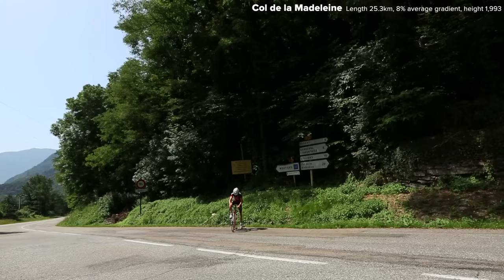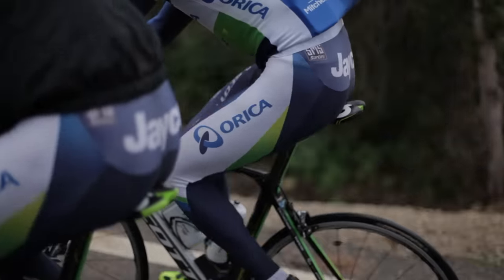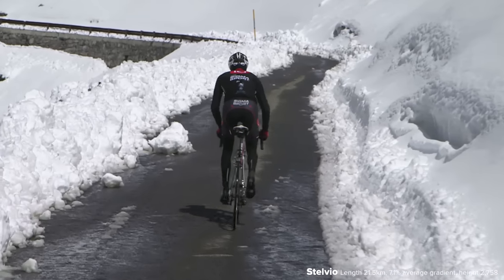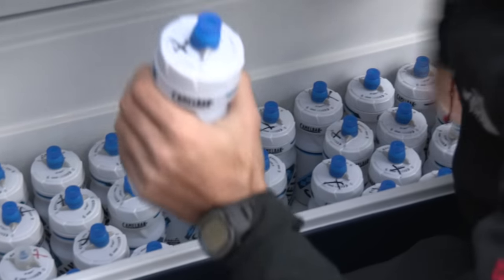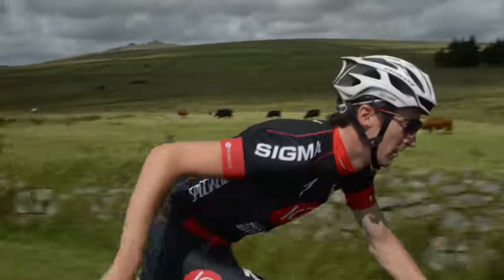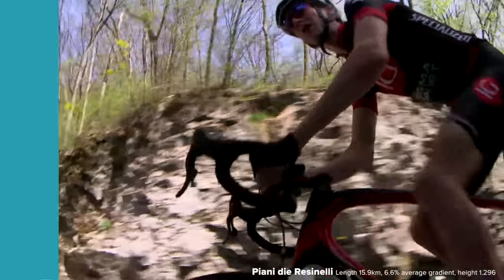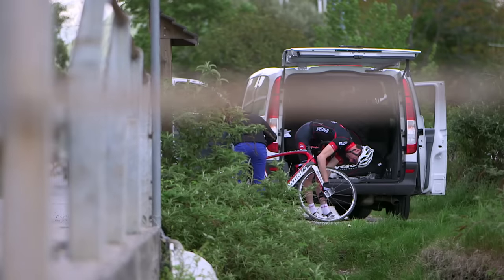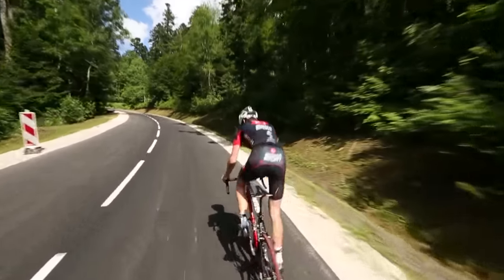Climb Like A Pro - Tips On Cycling Up Hills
GCN unlocks the secrets of how to climb effectively on a bike - straight from the pros.

Everyone wants to make riding uphill easier, and sometimes all you need is a tip or two to put you in the right direction. GCN uses the knowledge of former pro cyclist Dan Lloyd to tell you how make it as easy and efficient as possible.

Dan covers pacing, technique on the bike, climbing in and out of the saddle, and nutrition and hydration. Apply some of these tips and you will undoubtedly see the benefit in your climbing ability.

If you want to contribute captions and video info in your language, here's the link to help out 👍

Tom Ingleby - Chocolate Plutonium